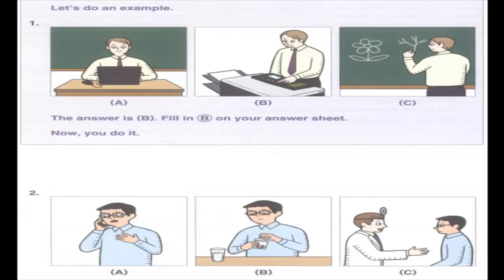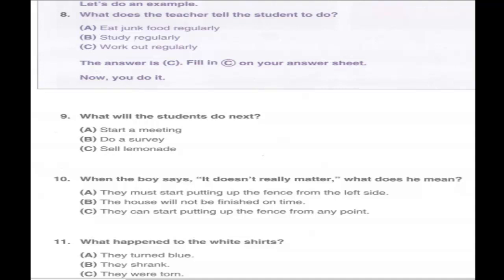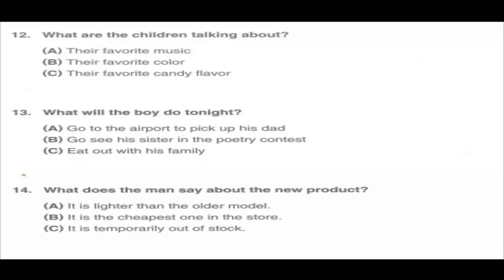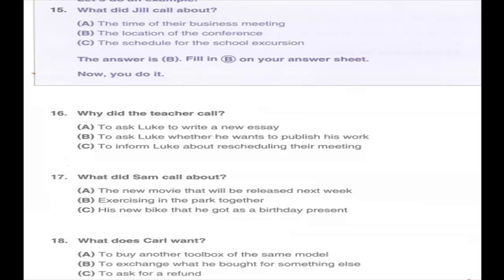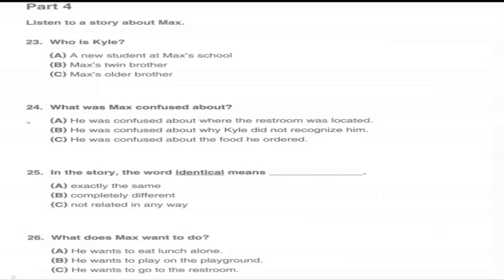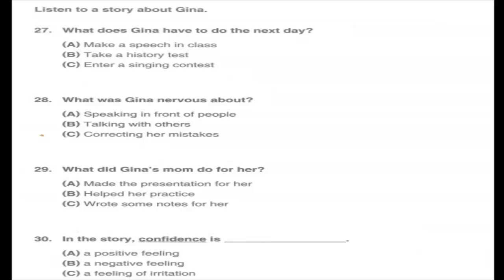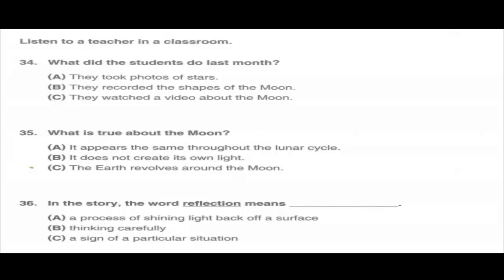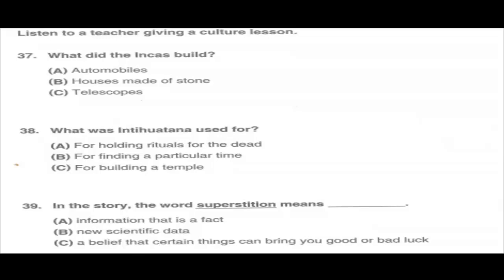TOEFL Primary Step 2 Practice Test 3